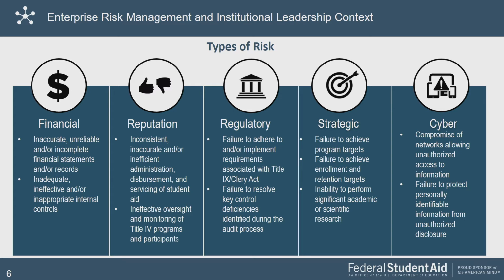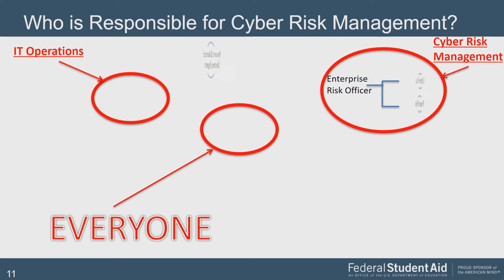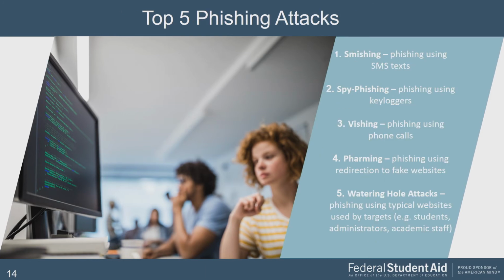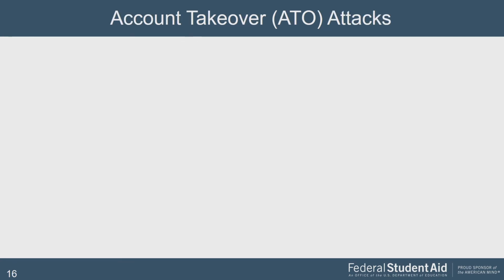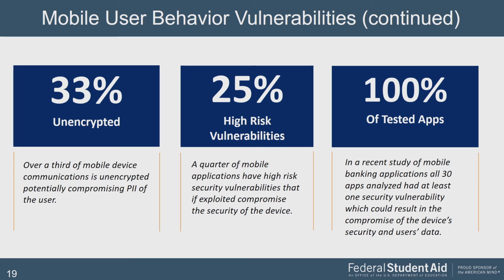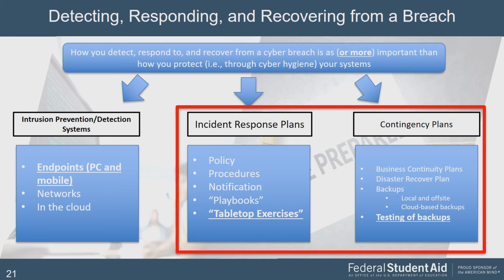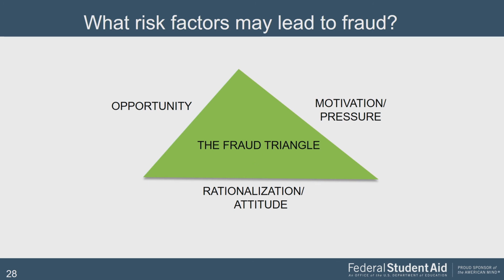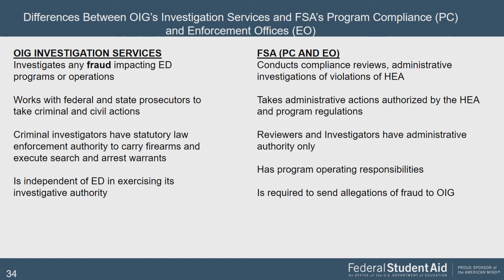2019 FSA Training Conference: 24. Protecting Sensitve Data & Minimizing Fraud Thru Integrated Apprch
Cybercrime or the theft of data is a growing precursor to financial crime. Information technology leaders and financial aid administrators responsible for detecting and preventing fraud need good collaboration to be fully effective. This session will help you better understand how the basic cybersecurity controls (cyber hygiene) essential to detect and prevent intrusion and exfiltration of data increasingly overlap with fraud detection and prevention capabilities. The session will also discuss non-cyber related fraud risks and strategies to identify and mitigate those risks.